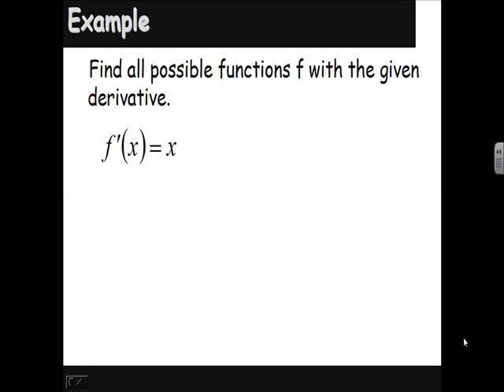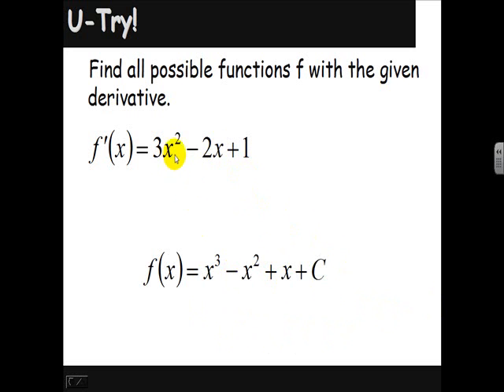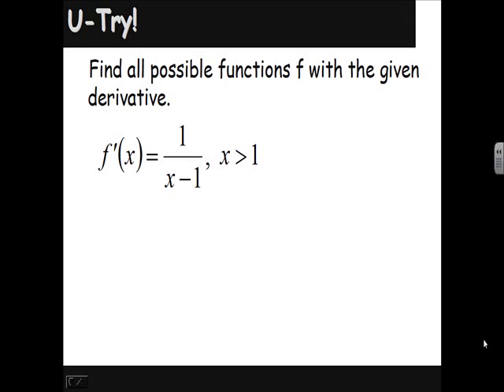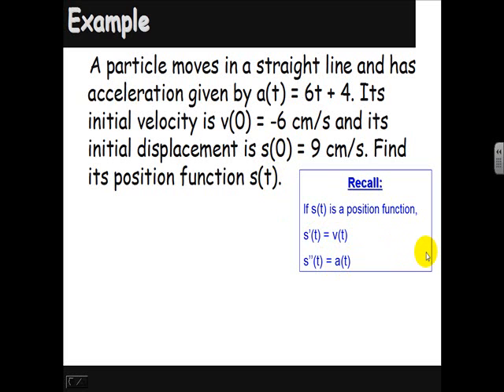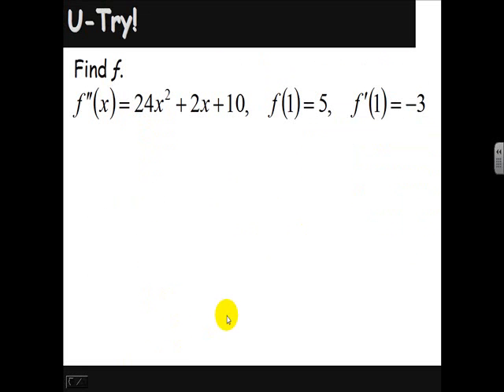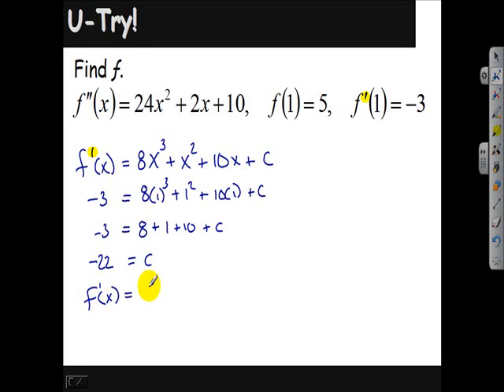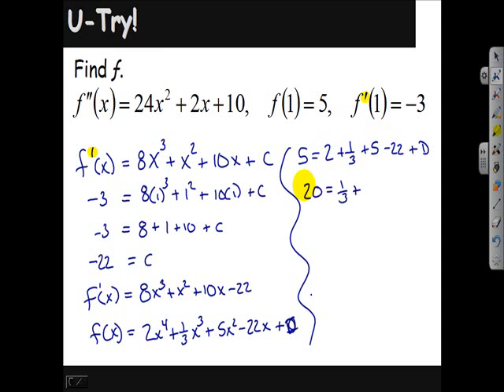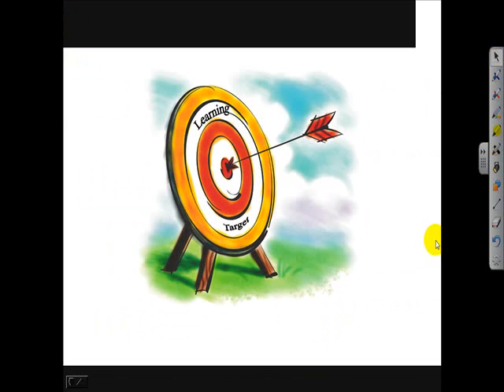Calc 4_9 Antiderivitives.wmv